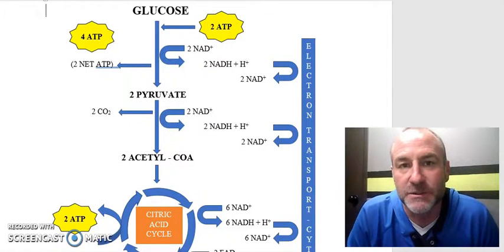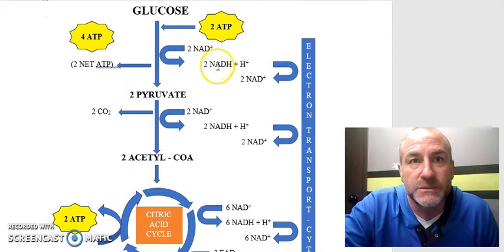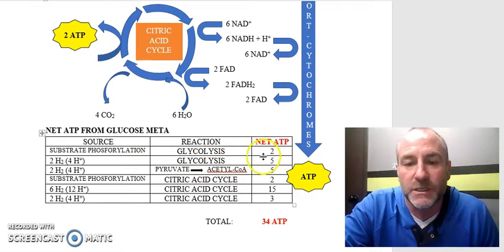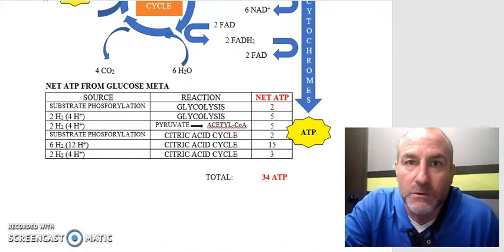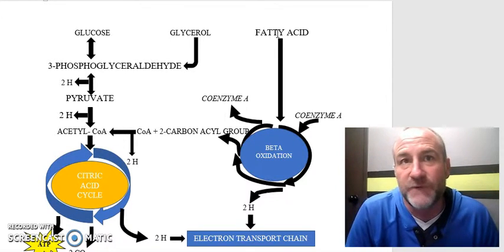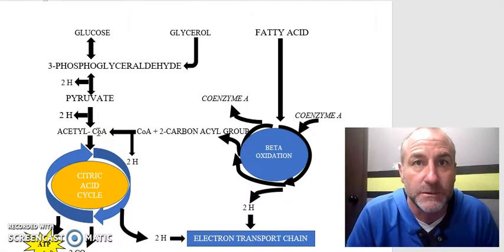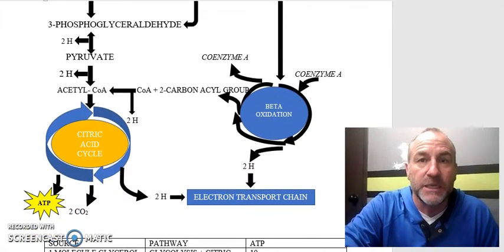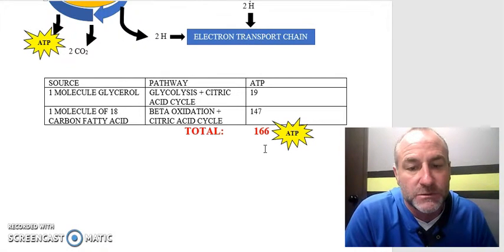CAP 1 VIDEO